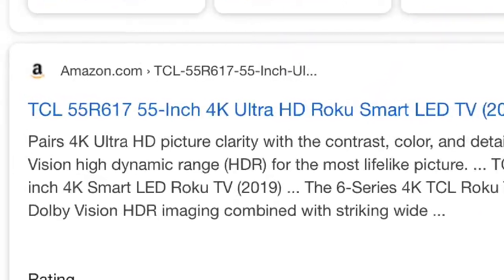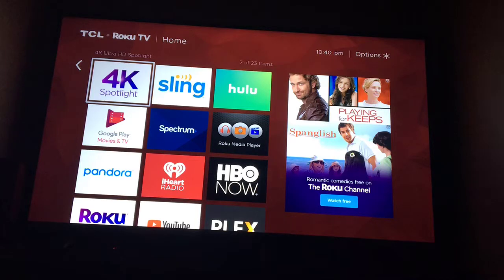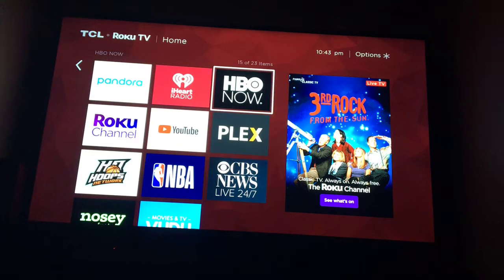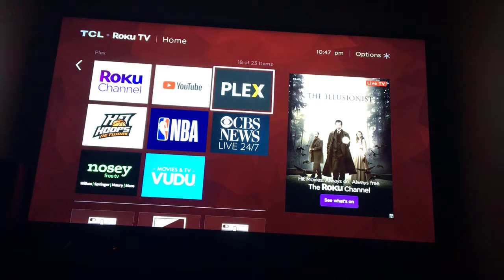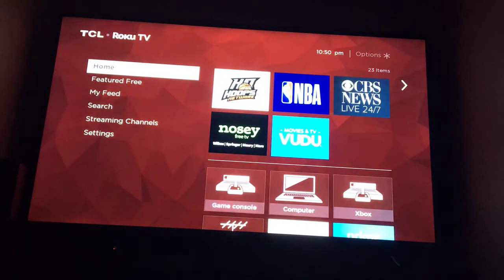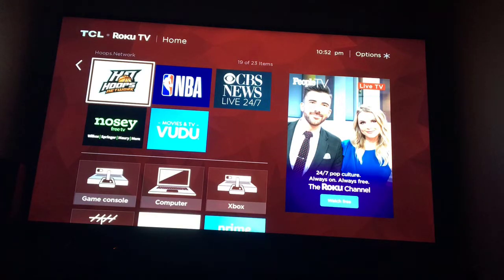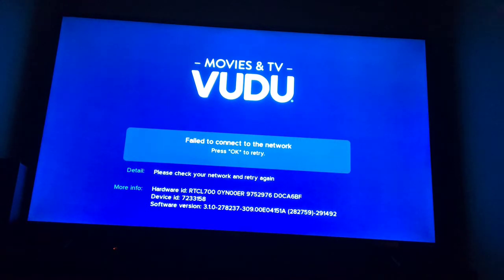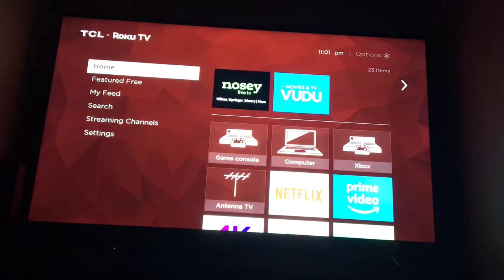All TCL Roku Apps Reviewed - What Do Those Apps Do?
Ever wondered what all those apps on your smart tv do? Are you missing out on free content like free movies and free tv shows? Well, I sat down with my Roku-powered smart TCL tv to show you what all those built-in apps have to offer.

I’ve made it easier than ever to help out.